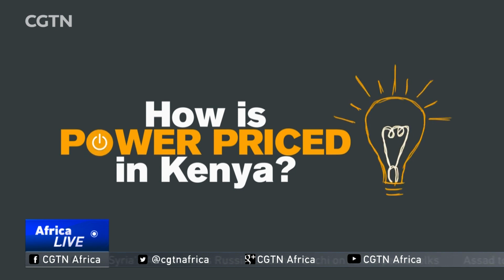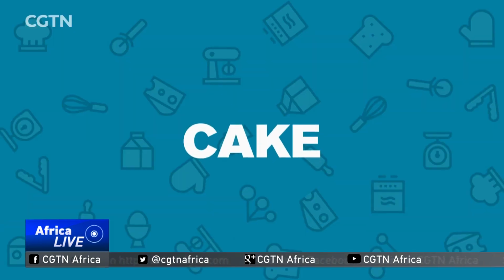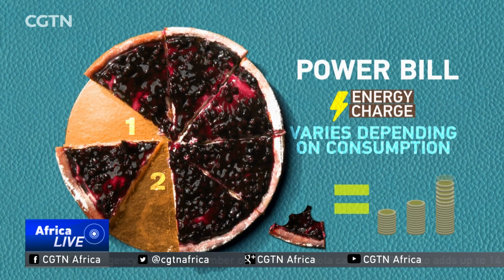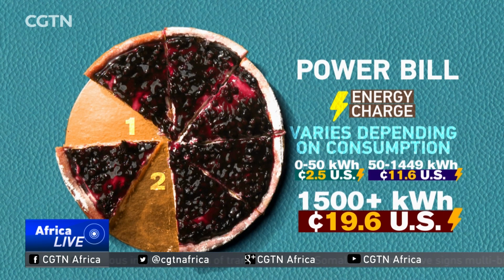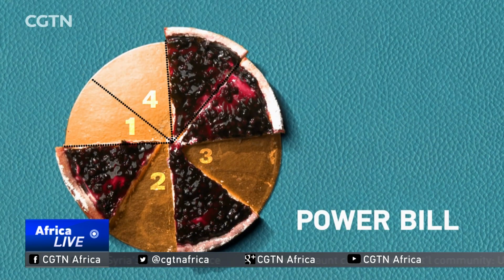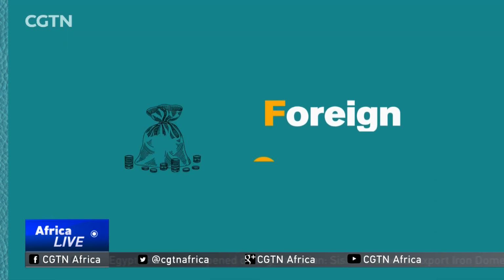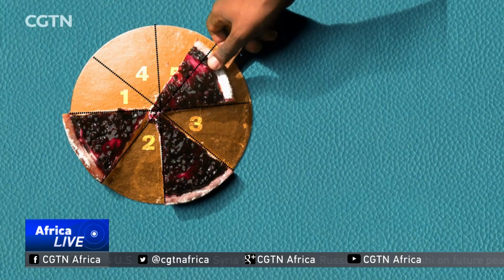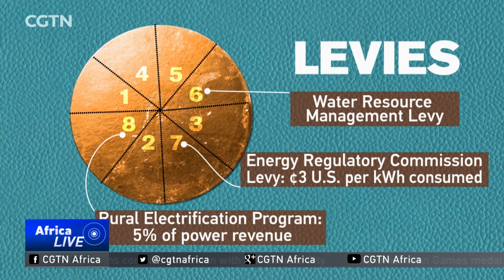KENYA: New electricity tariffs to be announced at the end of May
Kenyans were paying nearly 30% more for electricity in April, compared to a year earlier. Ahead of May's price review, we're taking a look at exactly what goes into those controversial tariffs. Here's CGTN's Ramah Nyang with the details.